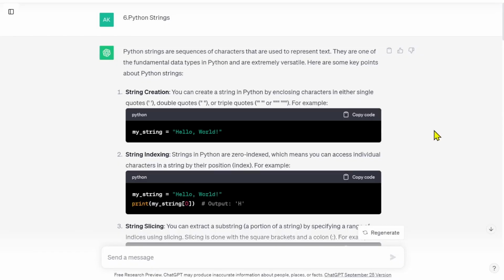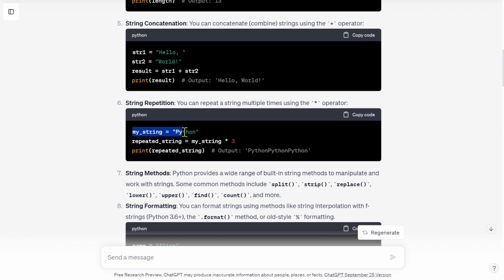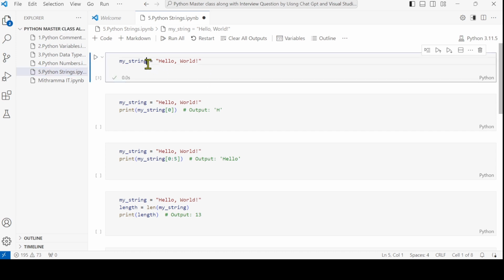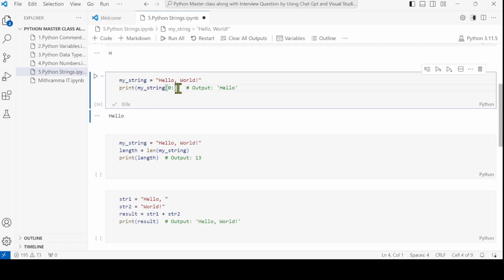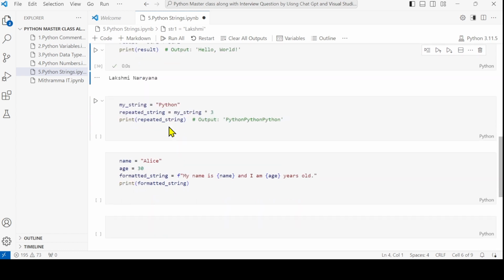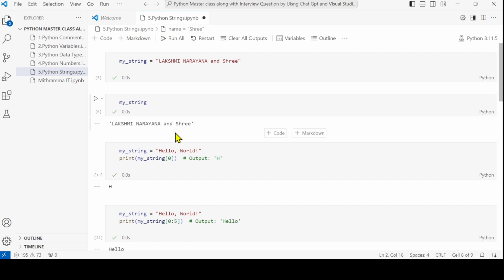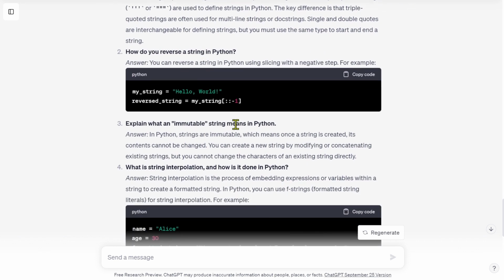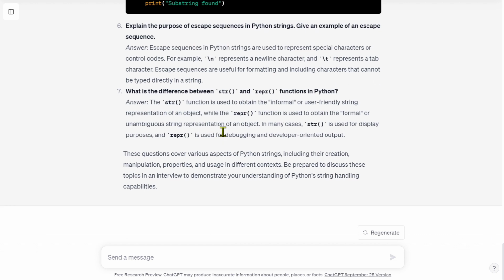6.Python Strings and TR Interview Q&A ChatGpt Python easy Python Shortcuts Genie MITHRAMMA IT